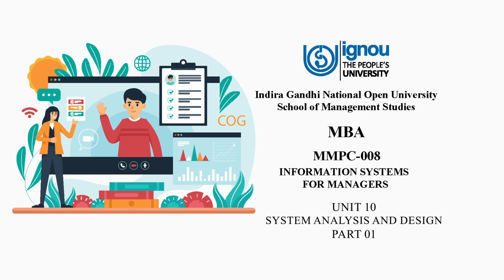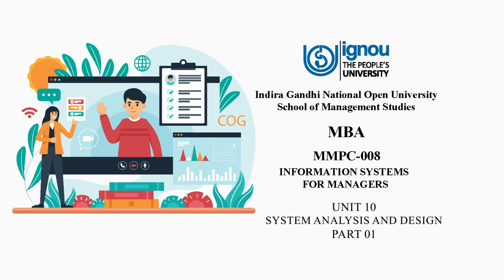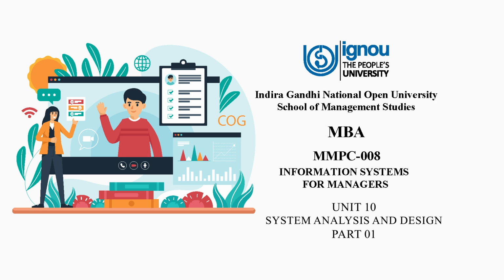MMPC 008 UNIT 10 SYSTEM ANALYSIS AND DESIGN PART 01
MBA
MMPC 008 INFORMATION SYSTEMS FOR MANAGERS
UNIT 10  SYSTEM ANALYSIS AND DESIGN  PART 01